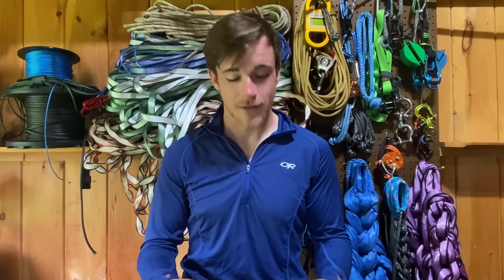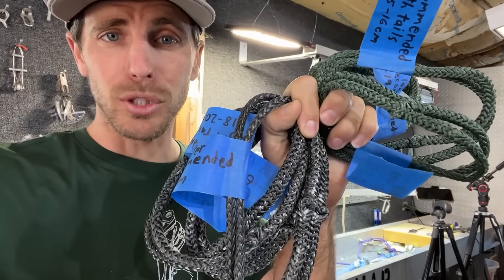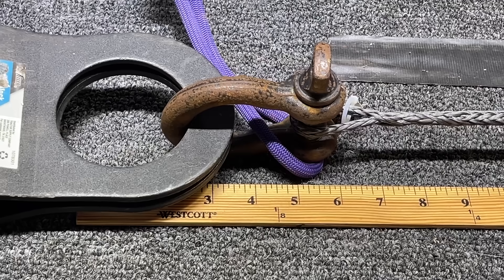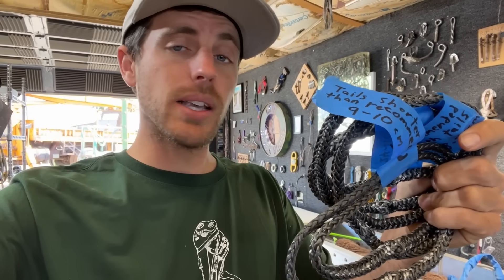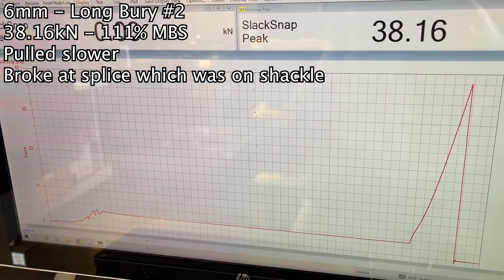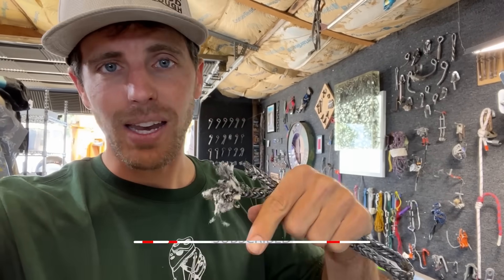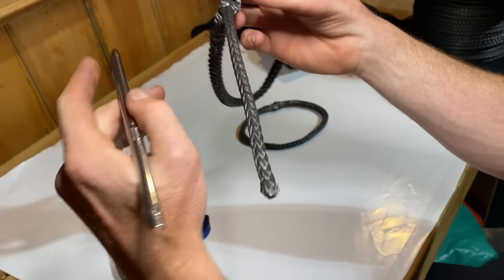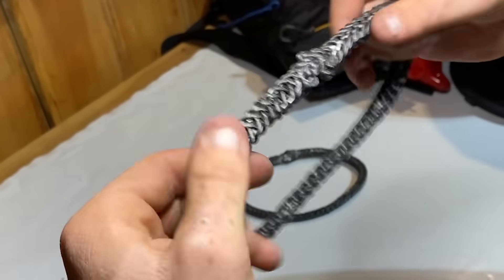Animated Knots was wrong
My fellow Dyneema (HMPE) nerds: Grog loops are a continuous loop made with a brummel type connection so, in theory, you don't need to sew the splice.  We tested how short the buries have to be to be super safe enough (spoiler alert: not too short!) and we discovered you don't exactly get the theoretical 180% of the single strand rating like animated knots estimated

Thank you for making these grog slings.

Jake's tests
02:02 About our samples
04:23 5mm tests
07:27 6mm tests
09:48 I don't get it
11:55 HOW TO SPLICE GROG LOOPS